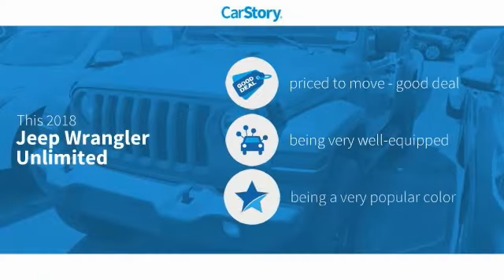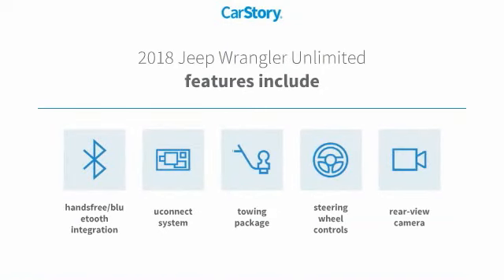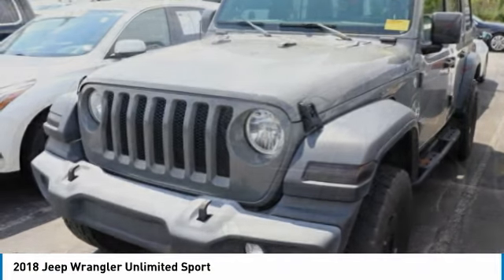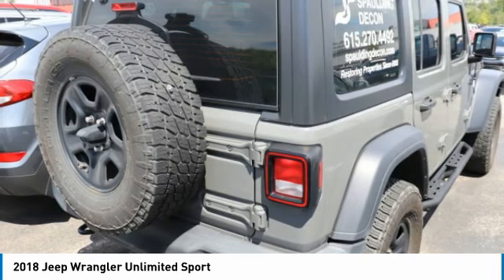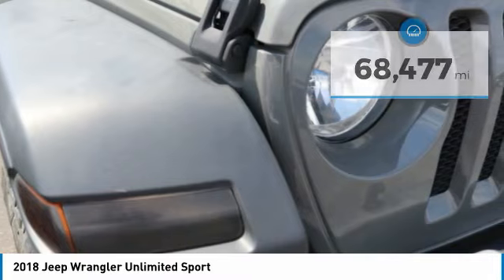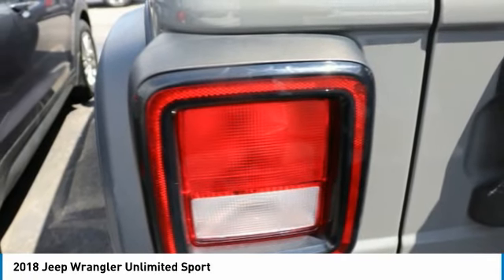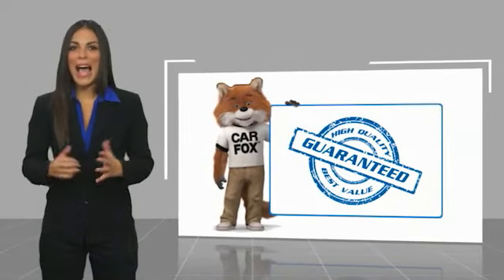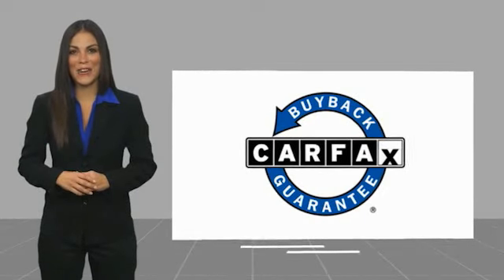2018 Jeep Wrangler Unlimited P3767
2018 Jeep Wrangler Unlimited Sport

Freeland CDJR
5800 Crossings Blvd